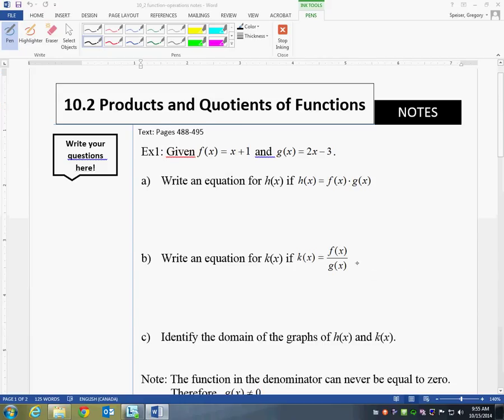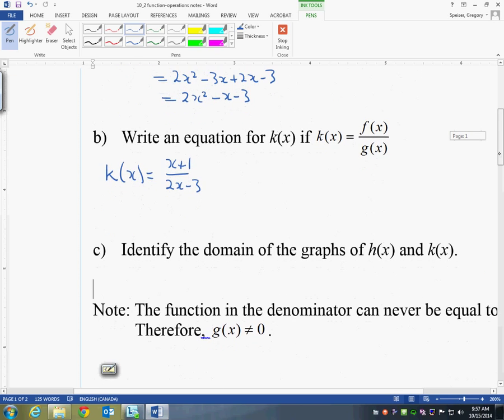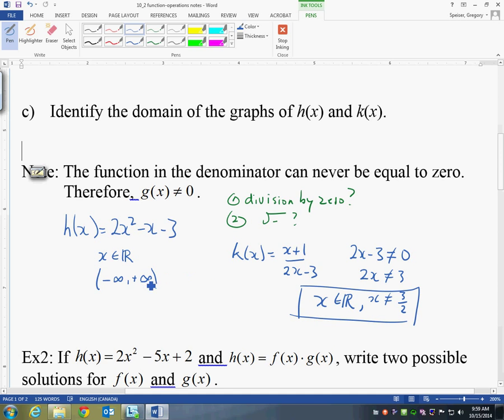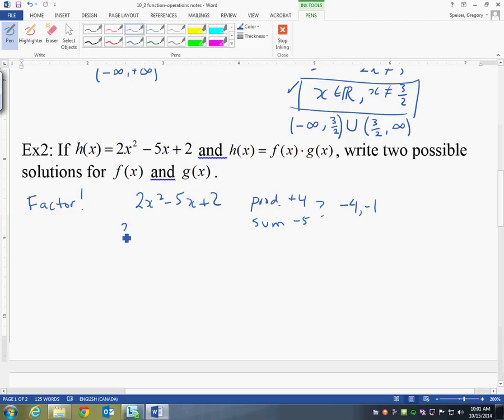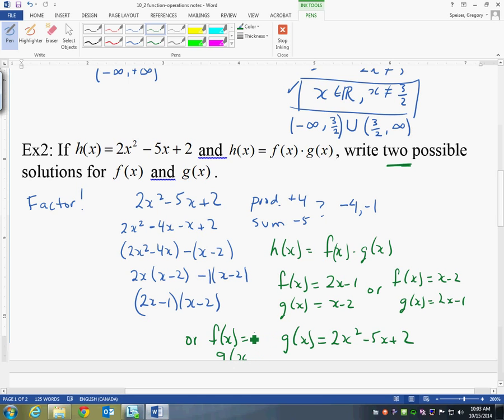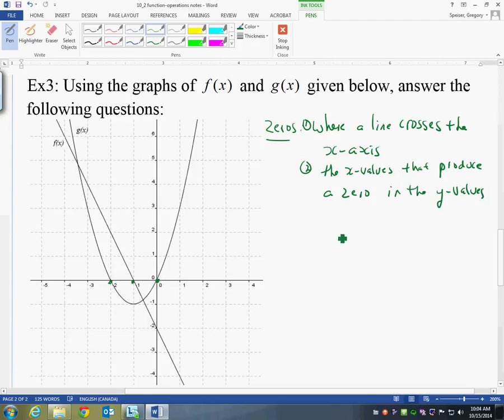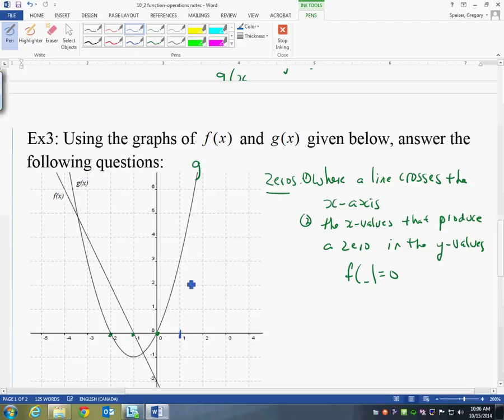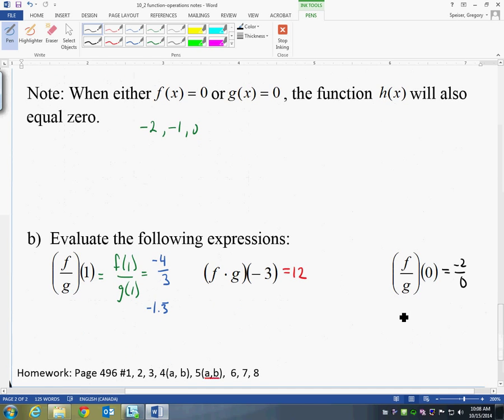lesson 10 2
Products and Quotients of Functions